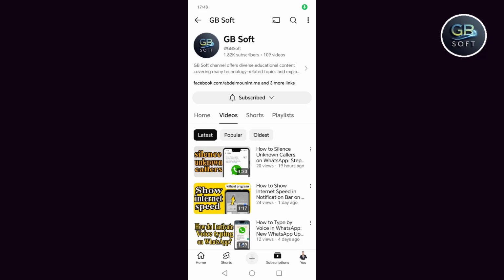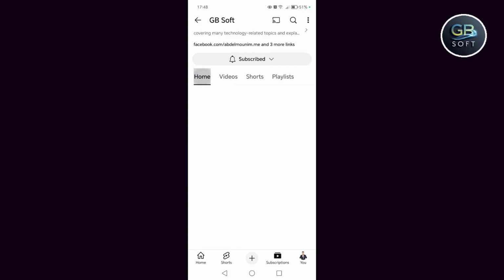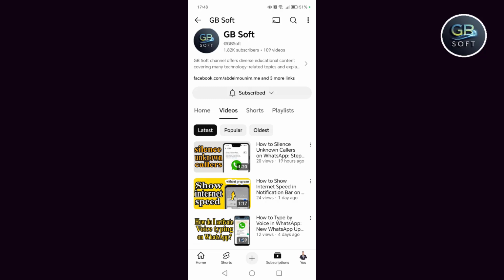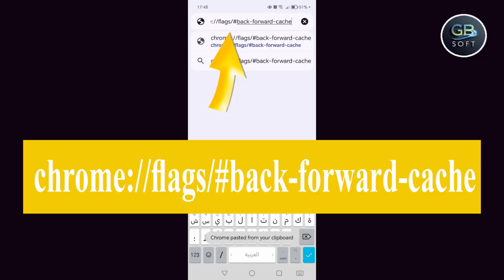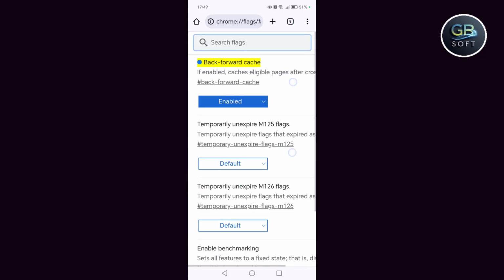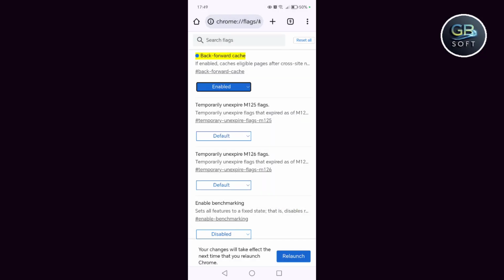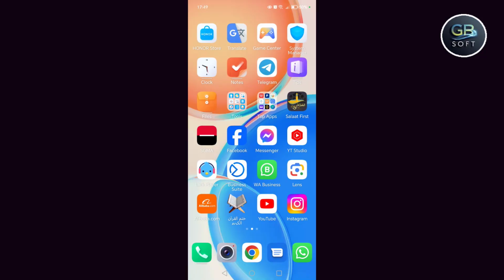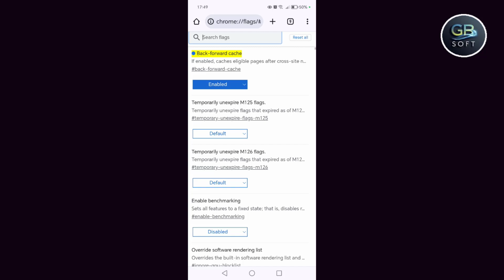Unlock This Hidden Feature to Instantly Speed Up Google Browsing!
Discover a hidden feature to speed up Google browsing that will enhance your internet experience! 🚀 Learn how to browse faster, increase your browsing speed, and unlock Google's secret settings. In this video, we'll show you step-by-step how to activate and use this feature to make your searches lightning quick. Perfect for anyone looking to boost their productivity online. Don't miss out on these tips and tricks to optimize your Google Chrome speed.